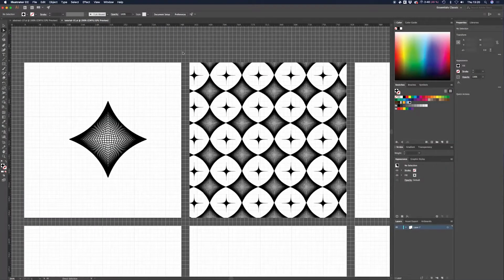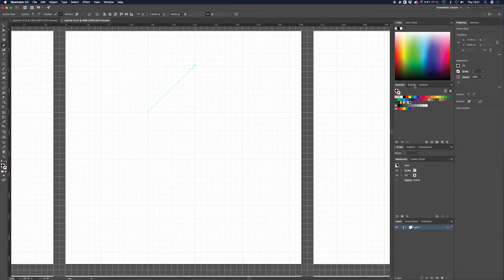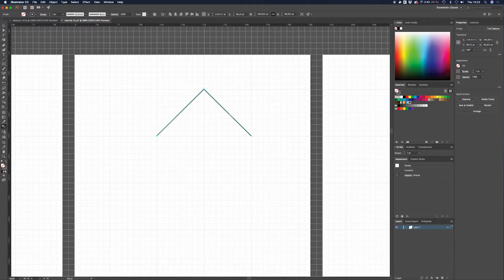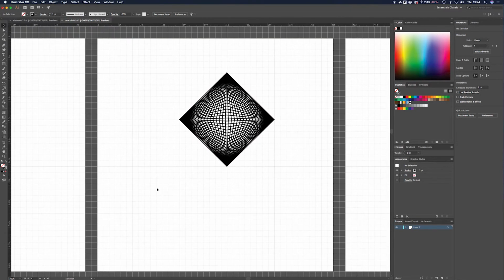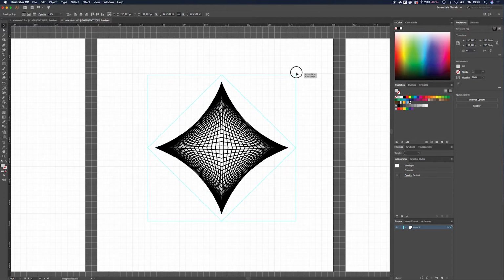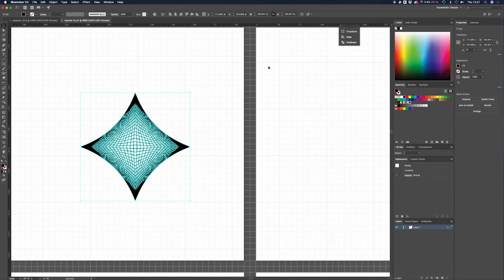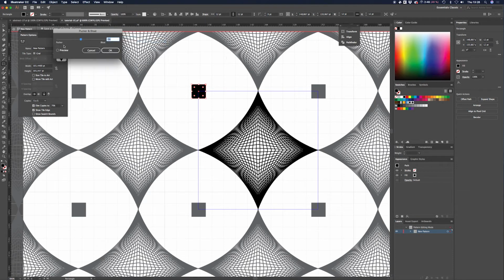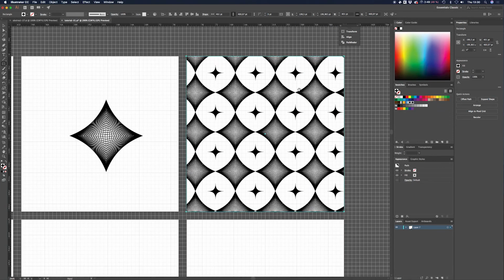dedend vector tutorial 01 - on how to create an abstract shape and pattern in adobe illustrator CC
First out of many to come video tutorial on how to create and process abstract vector designs and patterns.

Tutorials walkthrough:

This is a more advanced illustrator CC tutorial where you need to know how to use:
- Blend tool
- Transform tools
- Pattern tools

1. Draw a simple angled line with SHIFT pressed on. You will get a perfect 45 degrees angled line.
2. Copy and paste it above with CMD+F.
3. Then reflect it using TRANSFORM - REFLECT - VERTICALLY by 90 degrees.
4. Push it back till the top of the line creates a triangle.
5. Use W - shortcut (blend tool) and blend both lines, by clicking the first line with ALT PRESSED click the other line. You should get a popup in which you can select a blending method. Choose SPECIFIED STEPS and ALIGN TO PAGE, together then choose around 30 COPIES. Feel free to put in as many lines as you like. ( if something will not work here it is crucial to follow the previous sequences and rotations otherwise the effect may differ. )
  6. You should have, some kind of triangle shape.
  7. Copy and Paste it (CMD+F) on top of it and then reflect it HORIZONTALLY. (Left Click - Transform - Flip Horizontally )
  8. Push it down till it creates a diamond shape.
  9.  Group it - CMD+G.
 10. In the center of the diamond place an outlined rectangle.
11. Rotate it by 90 Degrees (ROTATE it with SHIFT pressed).
12. With SHIFT PRESSED choose the diamond shape. In then you should have both shapes selected.
13. Next, choose OBJECT - ENVELOPE DISROT - MAKE IT WITH TOP OBJECT.
14. You should get a curvy diamond shape. Scale it till the density of the lines will satisfy you.
15. Ok. Now go to the OBJECT - FLATTEN TRANSPARENCY - you can check the ( convert all strokes to outlines )
16. Now you have a perfect diamond shape.
17. Select it and go to the PATHFINDER, choose UNITE from SHAPE MODES.
18. Then copy and Paste it on Top of IT. CMD -F.
19. Rotate the top shape by 90 degrees with SHIFT pressed on or by choosing (Left CLICK - TRANSFORM - ROTATE - 90 degrees).
20. There it is!. Perfect Star! Group it! CMD + G
21. Now we will create a pattern. Copy our shape and paste it into a new artboard.
22. Go to OBJECT - PATTERN - MAKE. You should Get a neat pattern.
23. Now for the final touch. While in edit mode draw in the top right corner of the preview field a black rectangle.
24. Rotate it by 90 degrees.
25. Now go to EFFECT - DISROT&TRANSFORM  - PUCKER and BLOAT.
26. You should get a neat popup. Select preview, and play with the SLIDER to go around - 90%.
27. Click OK. Then on top of the dartboard click DONE!
28. And You have a brand new PATTERN SWATCH.
29. To test it remove the base shape.
30. Draw a rectangle and choose the PATTERN SWATCH to FILL IT.

PERFECT!

CU next time. All the best from dedend.